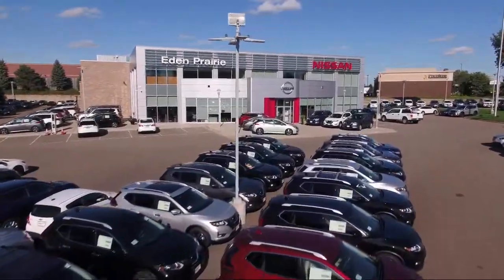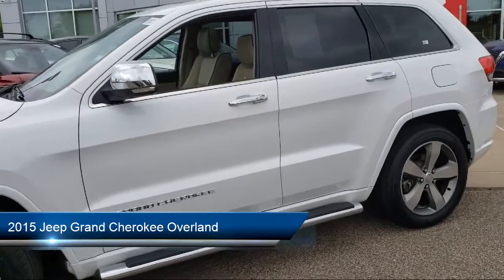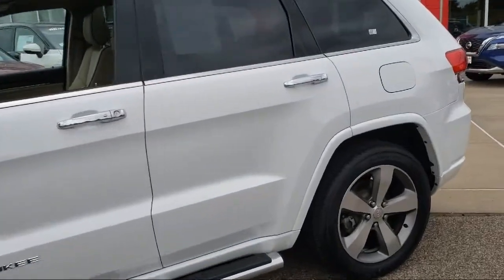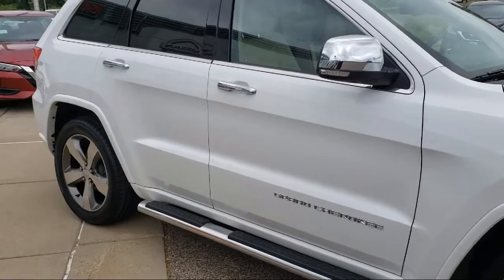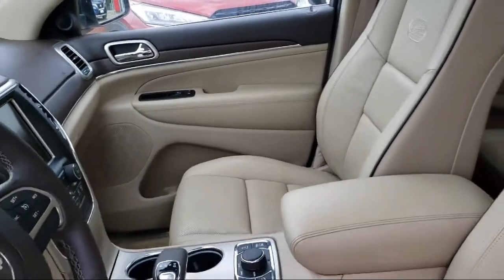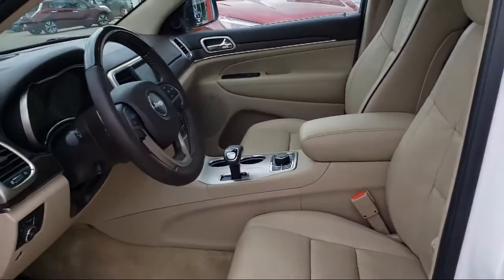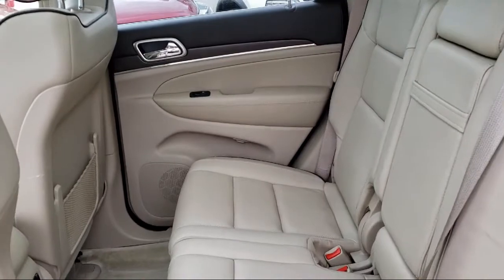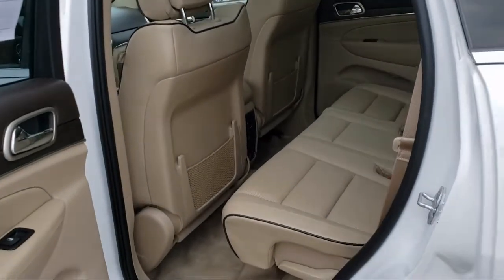2015 Jeep Grand Cherokee Overland Sport Utility Eden Prairie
2015 Jeep Grand Cherokee Overland Sport Utility Stock Number: L2027A Vin:1C4RJFCG3FC215198.